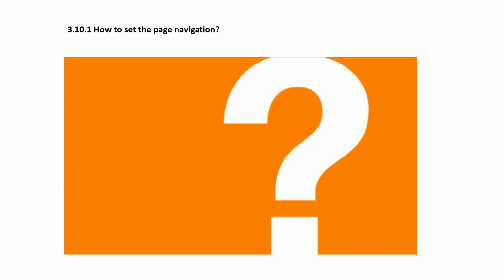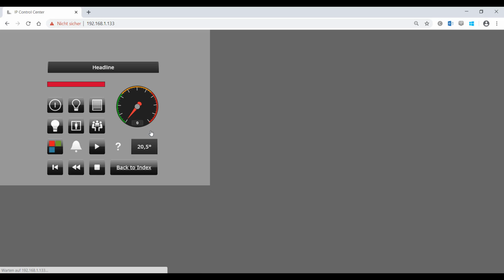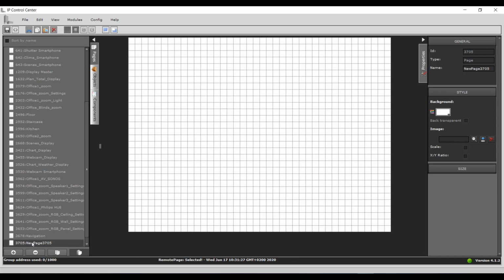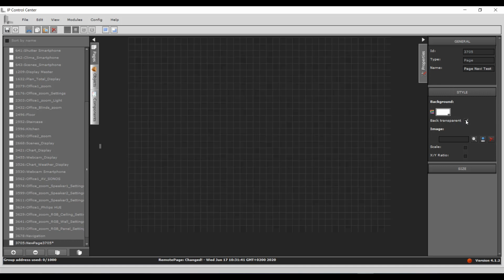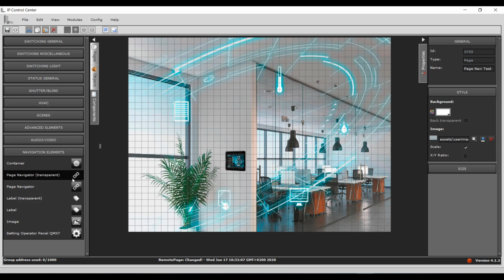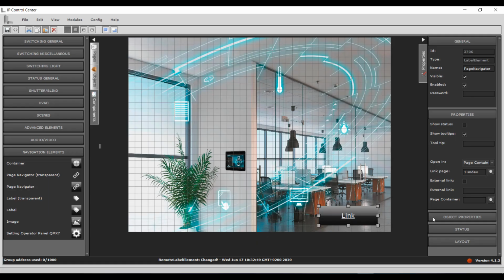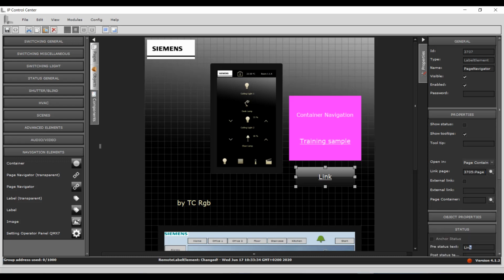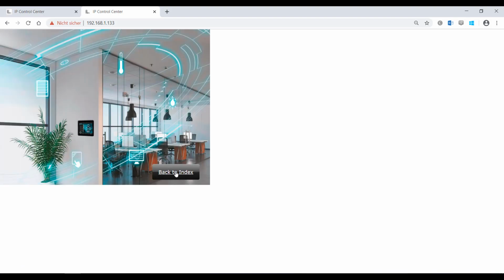3.10.1 Siemens GAMMA KNX IP Control Center V4 - The page navigation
Graphical Editor: What is page navigation, how to set it up?